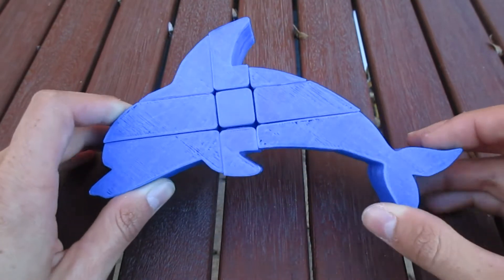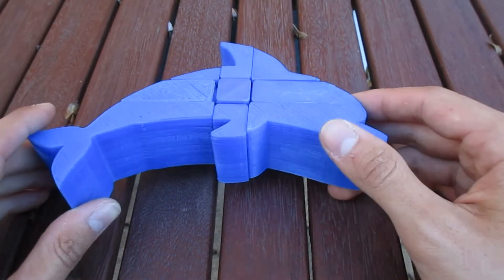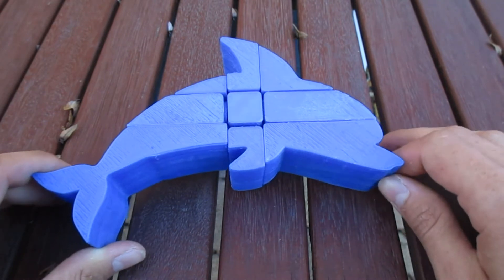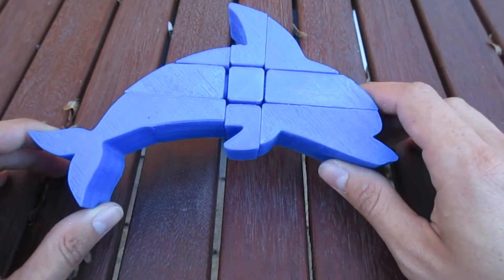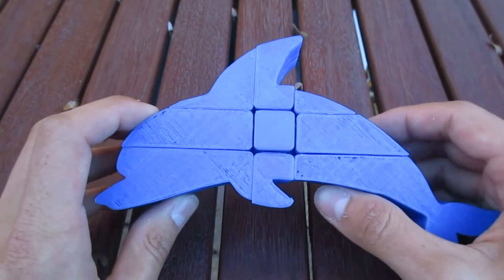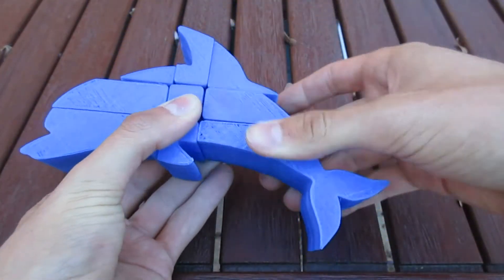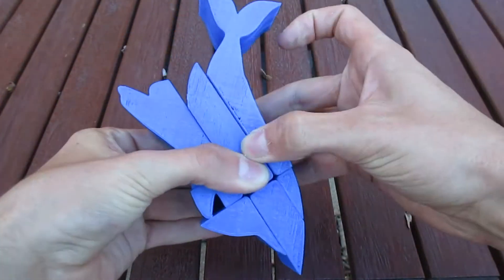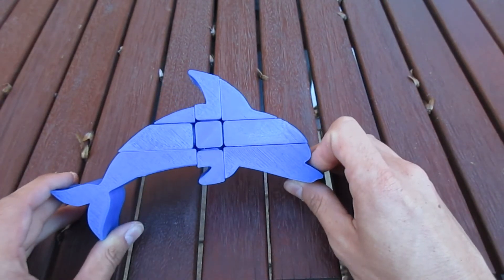Floppy Dolphin Puzzle | Custom Puzzle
Hi,

I'm back with another strange puzzle. This one is a 2-years-old design that I finally managed to finish. It is a Floppy cube in the shape of a dolphin. I 3D-printed the puzzle using blue PLA plastic. Although the print quality could be better I'm happy with the outcome which is a twisty puzzle suitable even for non-cubers. In this video I show you the puzzle, talk about how I developed it and scramble + solve it at the end.

ND Puzzles

Song: New Day